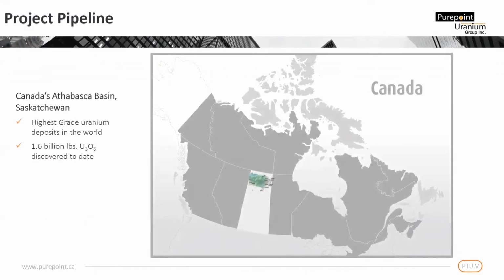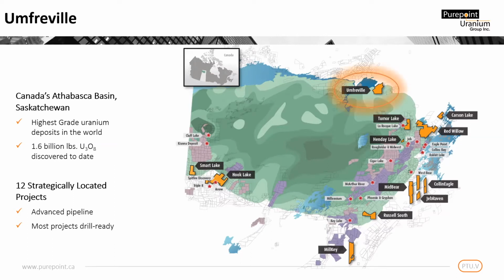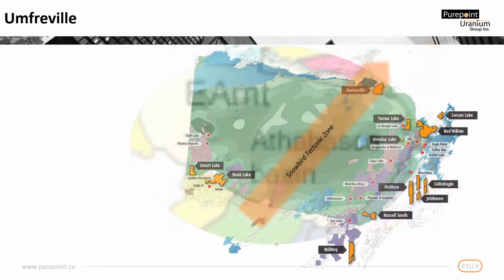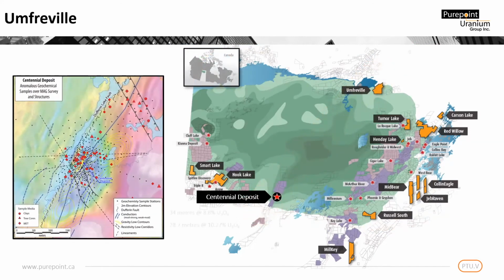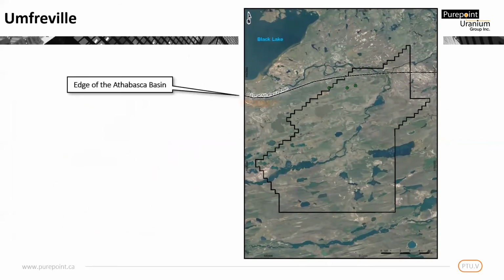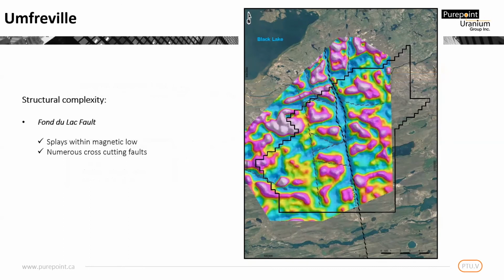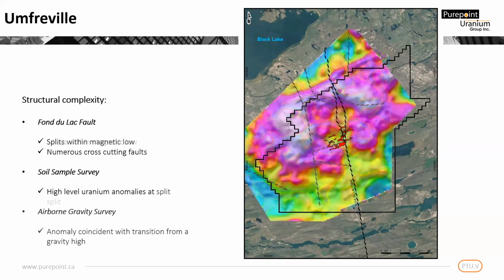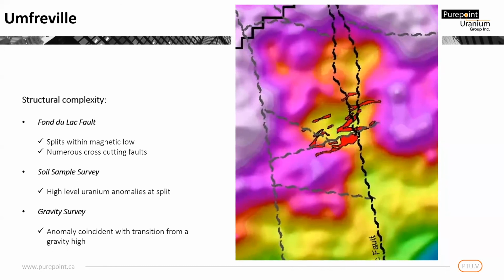Umfreville Project Tour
The Umfreville project sits on the northern edge of the Athabasca Basin, just east of Black Lake. From an exploration standpoint, the area holds great potential having never been drilled with the exception of three holes to the north drilled over 40 years ago by SMDC.